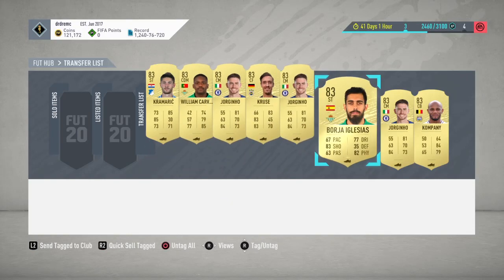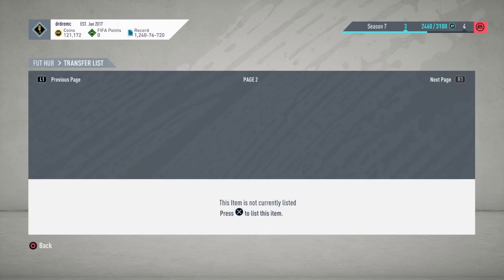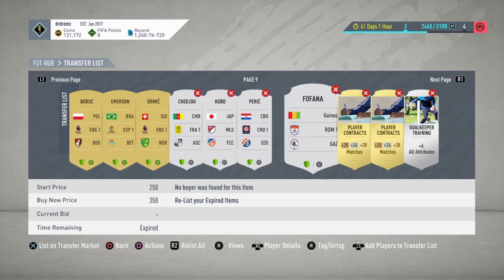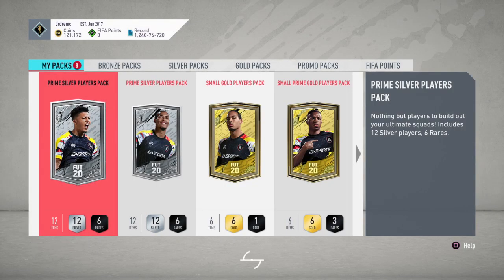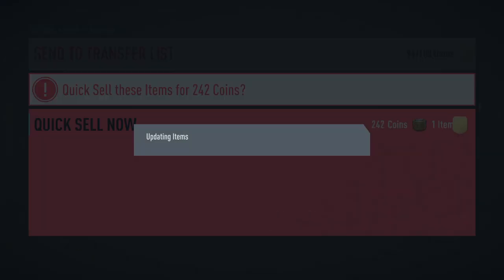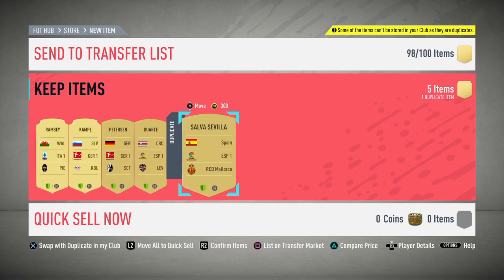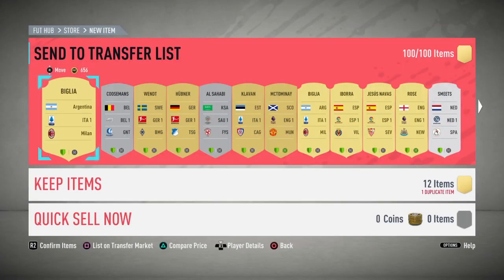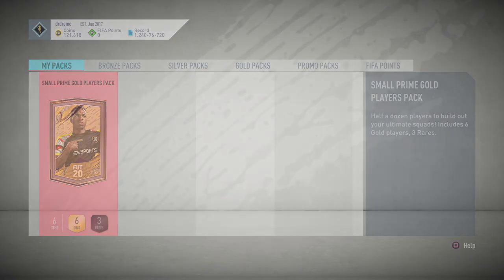NOW IS THE TIME - LEAGUE SBC